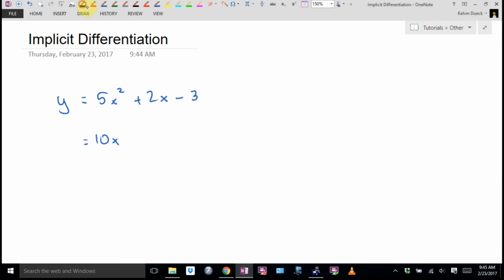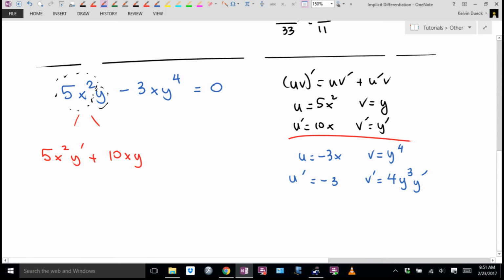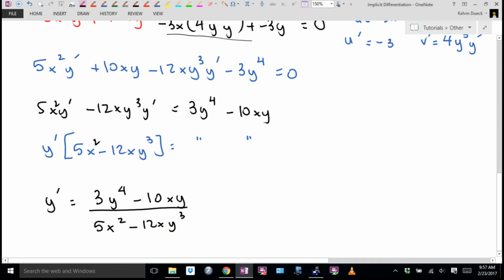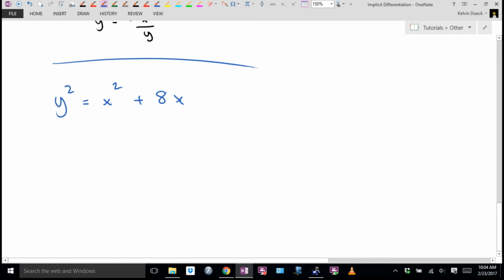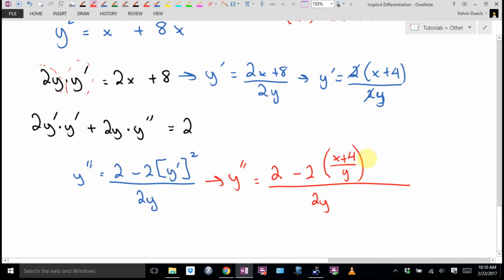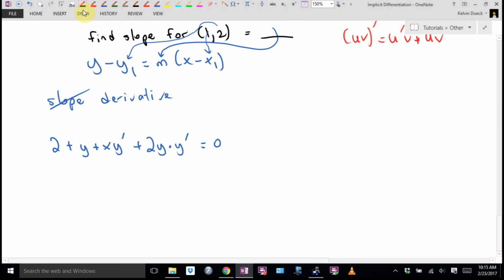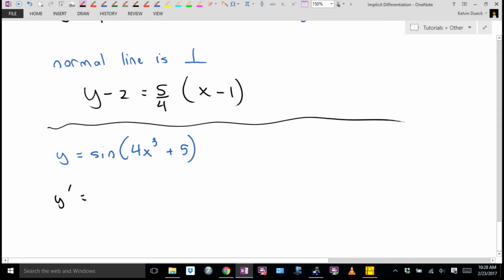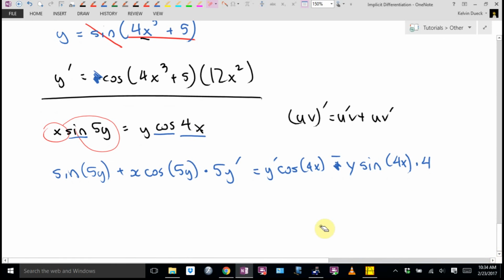Calculus 12 Implicit Differentiation